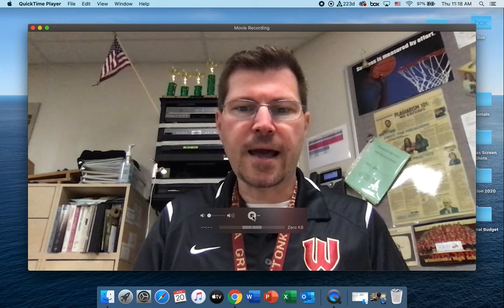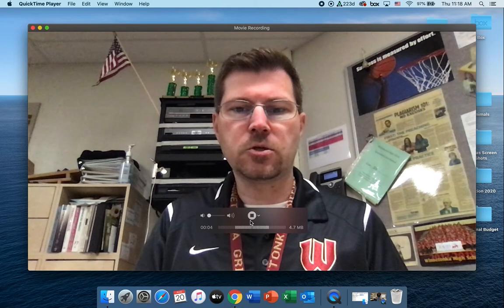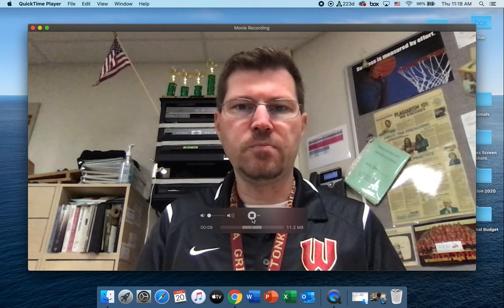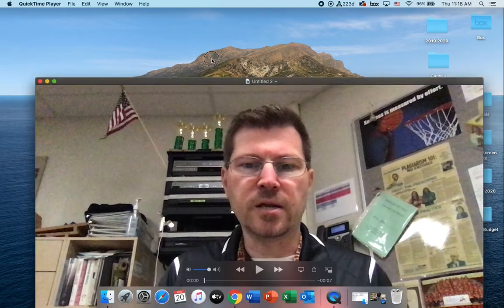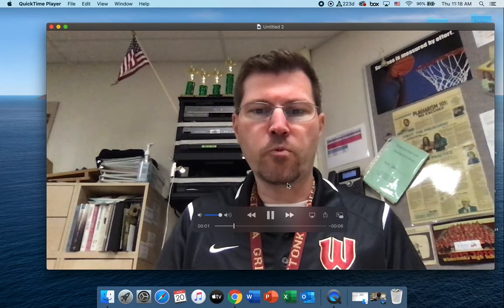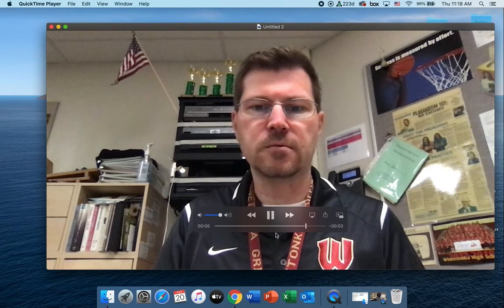Webcam Recording and Trimming